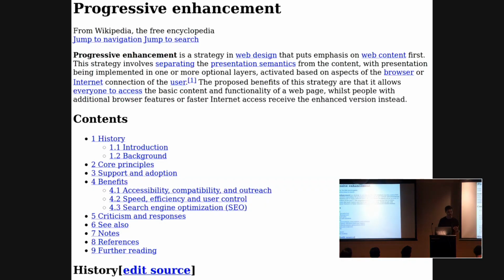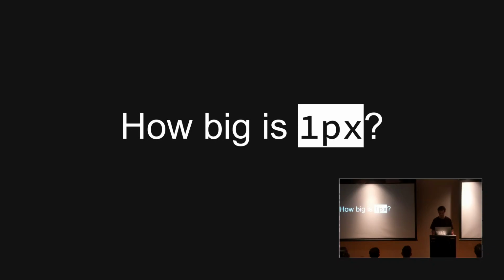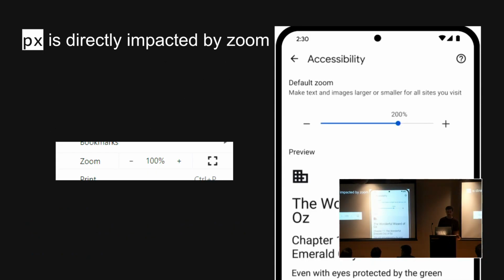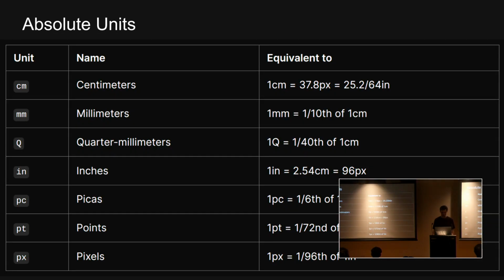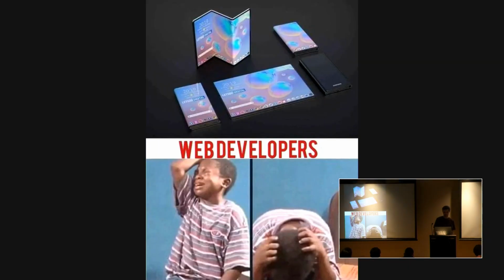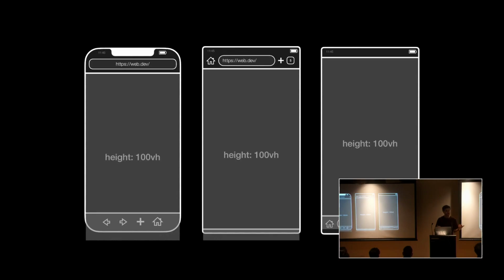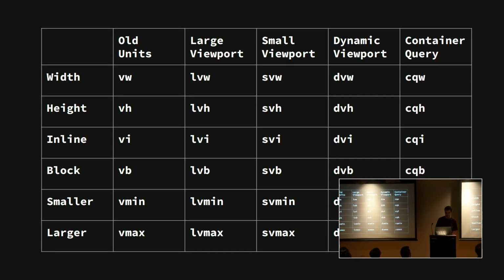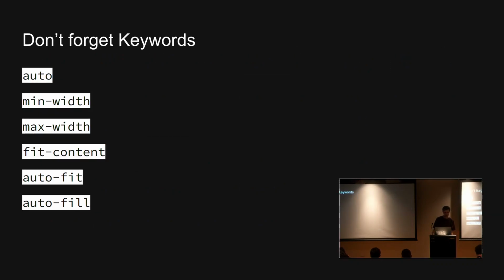Sizing things in CSS - Zach Jensz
How to size things based on screen size, zoom, font settings and more! How hard could it be?